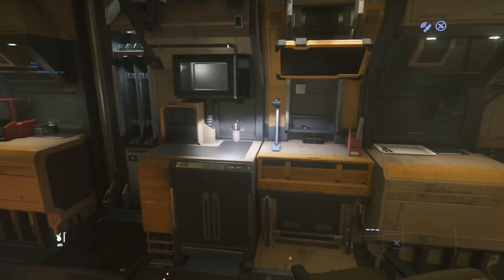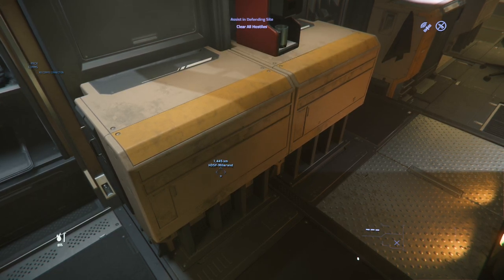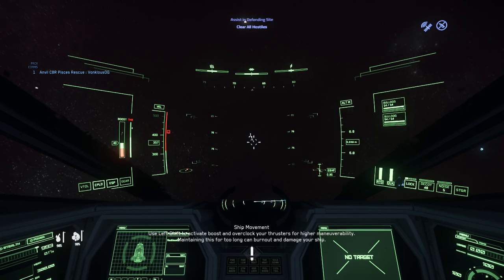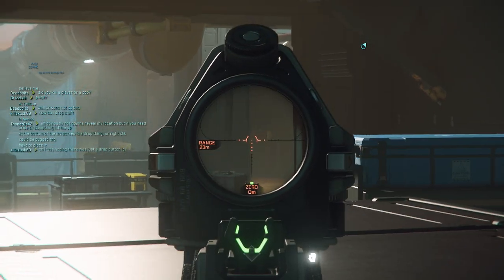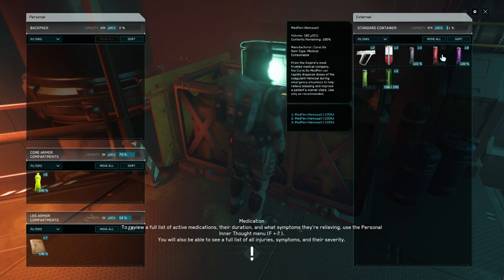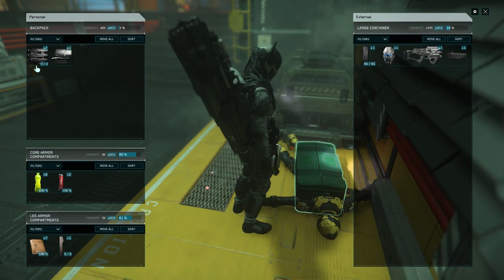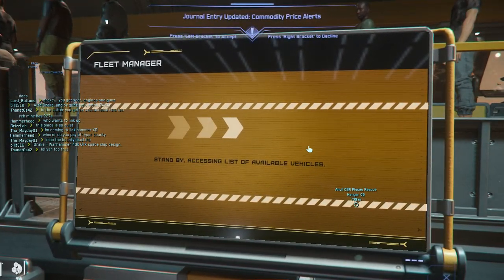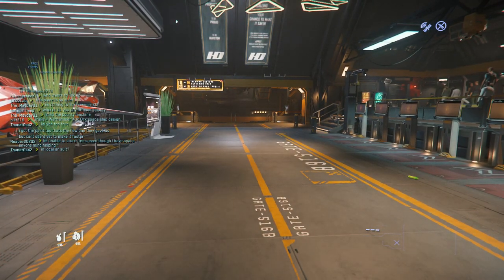Star Citizen EP 1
Playing star citizen , and just having fun